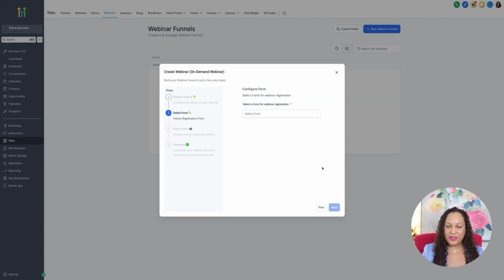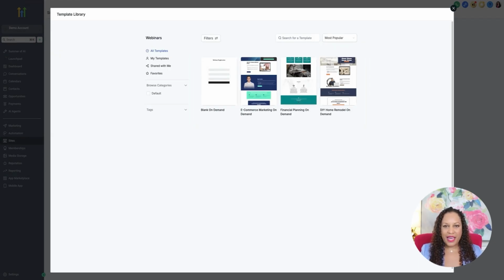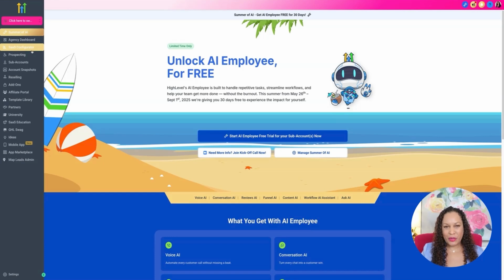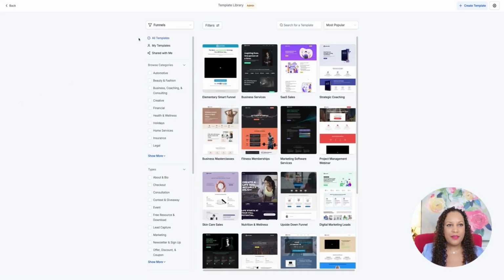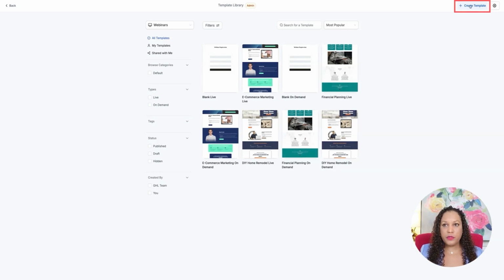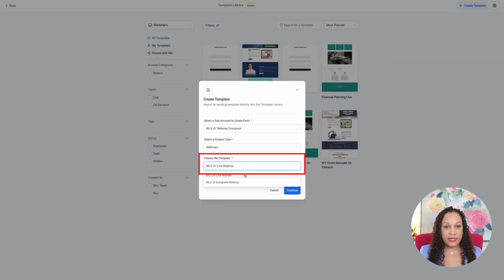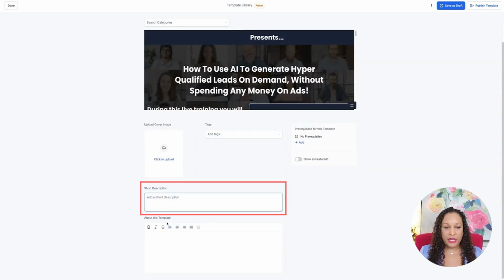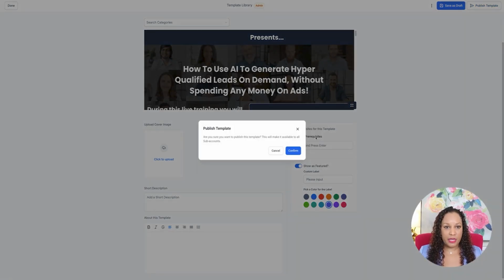Go HighLevel Quickstart: Creating and Managing Webinar Templates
Effortless Webinar Setup for Agency Owners | Go High Level Tutorial

In this tutorial, learn how to set up a one-to-many sales approach using webinars with ease. Our step-by-step guide walks you through setting up on-demand webinars using Go High Level's easy webinar templates. Customize your webinar, manage templates, and create a seamless experience for your subaccount users. Perfect for agency owners tired of one-on-one sales calls.

00:00 Introduction to One-to-Many Sales Approach
00:44 Setting Up Your Webinar
02:19 Customizing Your Webinar Funnel
04:28 Managing Webinar Templates as an Agency Owner
08:04 Creating Custom Templates for Sub-Accounts
09:45 Finalizing and Publishing Your Templates
11:04 Conclusion and Encouragement